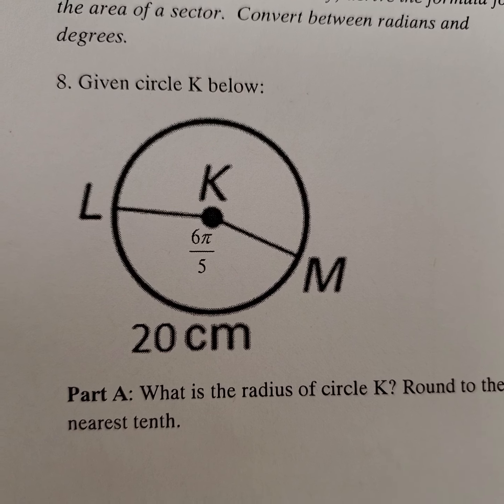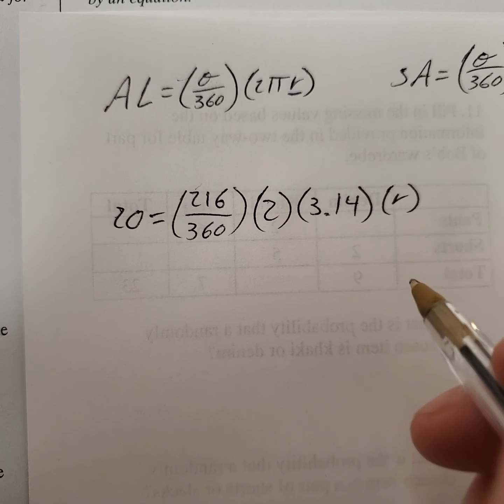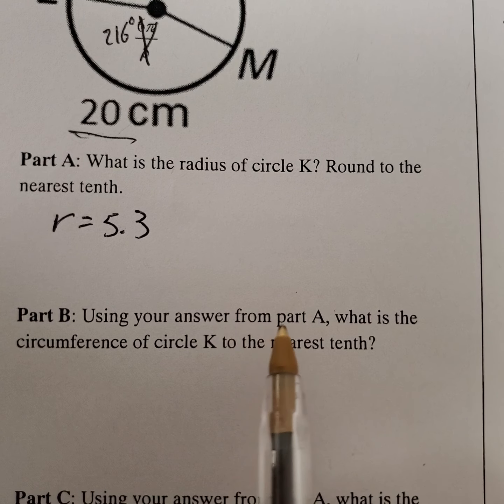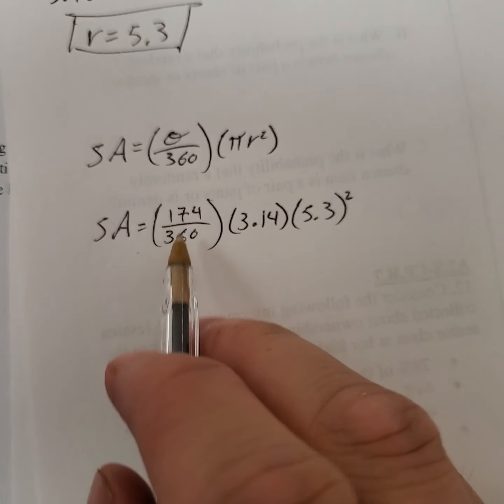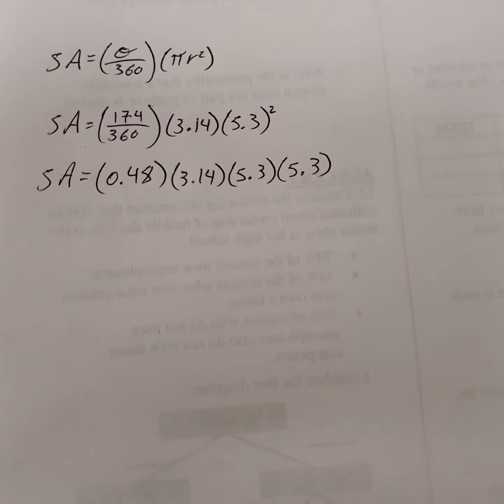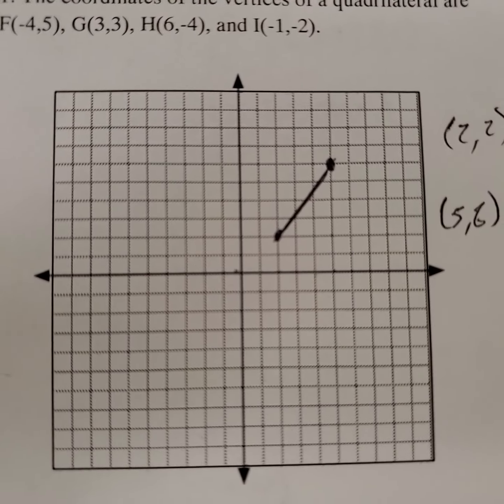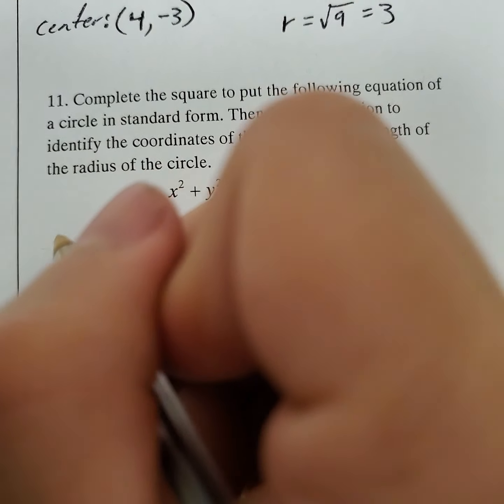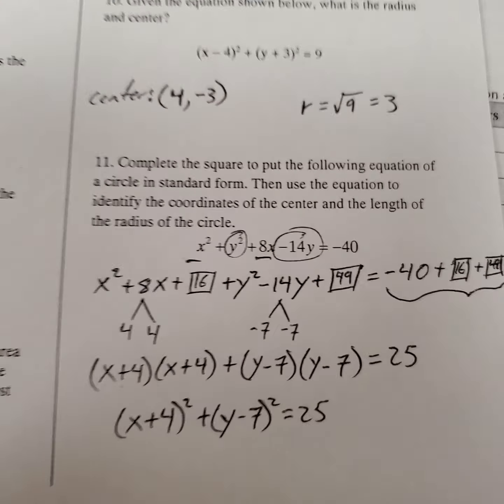Circles (Page 3) Study Guide